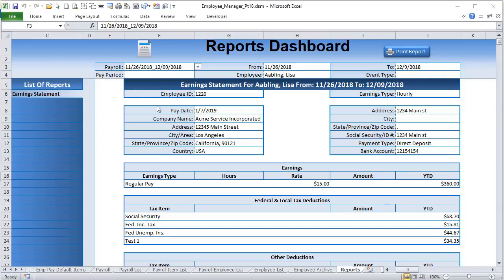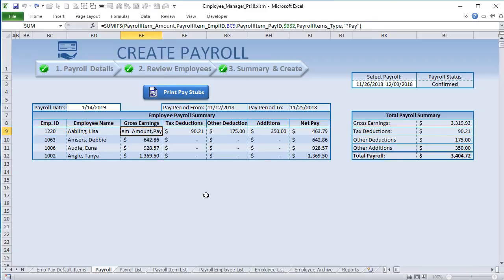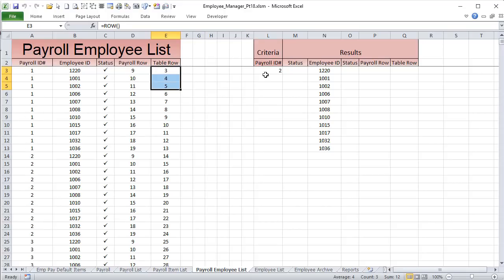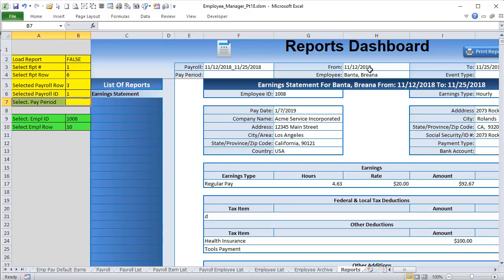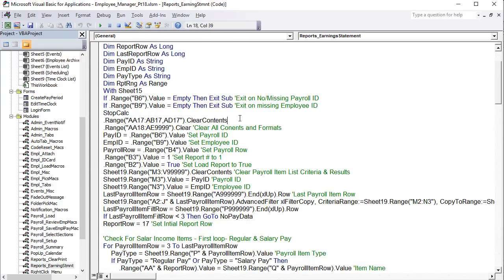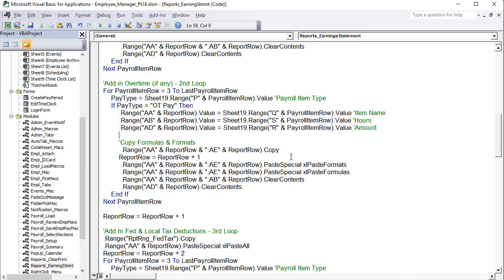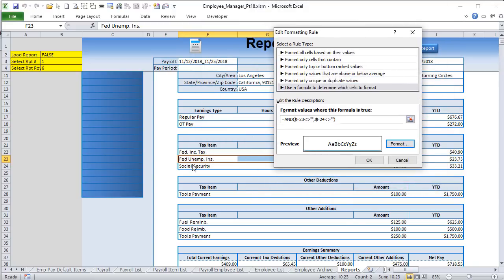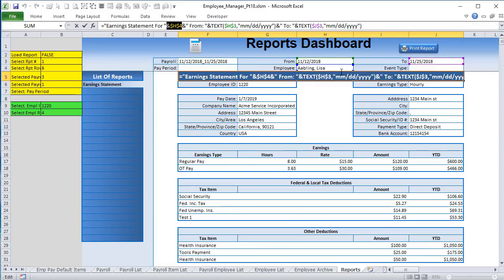Create This Amazing Dashboard & Dynamic Earnings Statement [Employee Manager Pt. 18]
Creating detailed pay stubs doesn’t require expensive software—just Excel and this training.

In this week’s Employee Manager Part 18, I’ll show you how to build a fully dynamic Earnings Statement Pay Stub in Excel. From gross earnings and deductions to taxes and net pay, this training walks you through every step of building a professional pay stub that updates automatically.

In This Video, You’ll Learn:
✓ How to build a dynamic pay stub from scratch
✓ Automate earnings, deductions, and net pay calculations
✓ Add company and employee details seamlessly
✓ Customize layout and formatting for print-ready results

TIMESTAMPS:
0:00 - Introduction
0:39 - Overview
10:04 - Named Ranges Detail
15:24 - Load Payroll Summary
36:47 - Earnings Statement
1:03:15 - Conditional Formatting
1:04:45 - Clear Reports
1:07:08 - Print Pay Stubs

Randy Austin